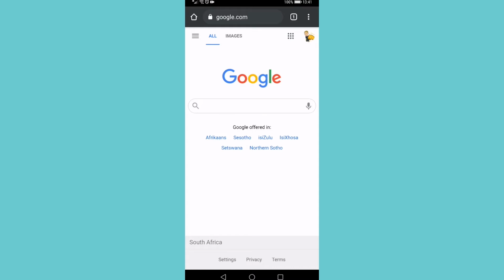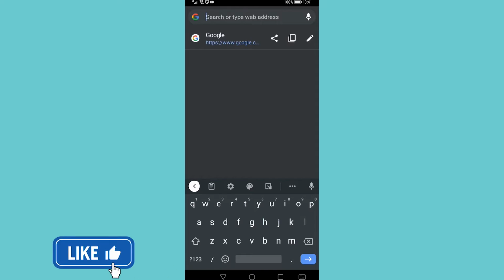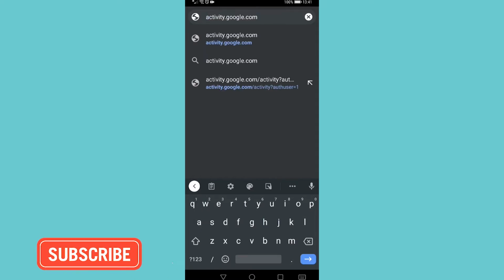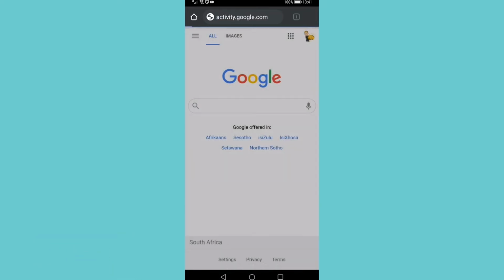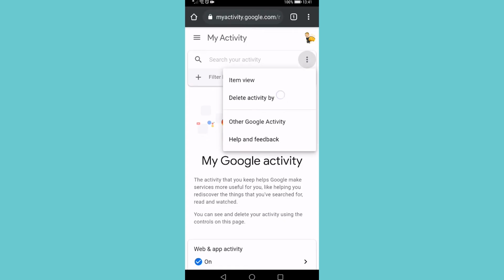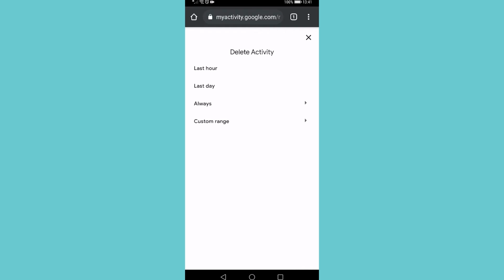How To Clear Google Search And Browser History Android (SUPER EASY!)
In this video, I will show you how to clear Google search and browser history Android so that you can start fresh when it comes to your Google searches. Knowing how to delete browsing history Android can help you maintain your privacy online, especially if you are sharing a phone with a family member. This how-to clear Google search and browser history Android tutorial video was demonstrated on a Huawei Mate 20 Pro.